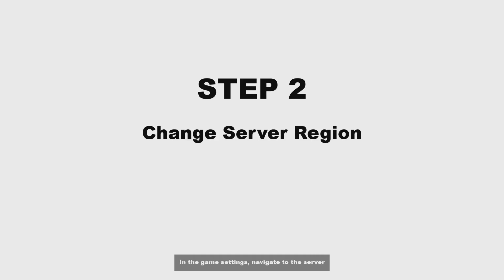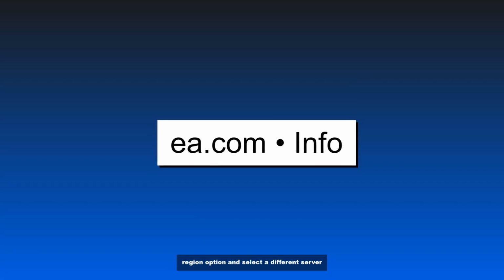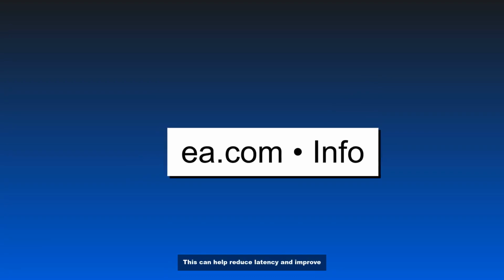How To Increase Apex Legends Server Timeout 2025 (QUICK FIX) (2026)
In this video, we show you how to increase Apex Legends server timeout 2025 with a quick fix that can help improve your gaming experience. If you're facing frequent disconnections or timeout issues, this guide will provide you with the steps you need.